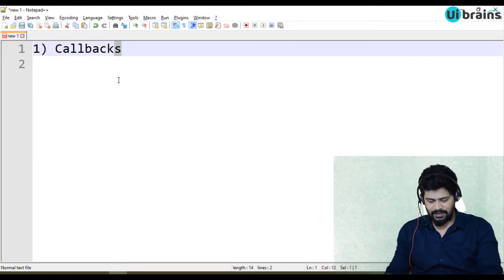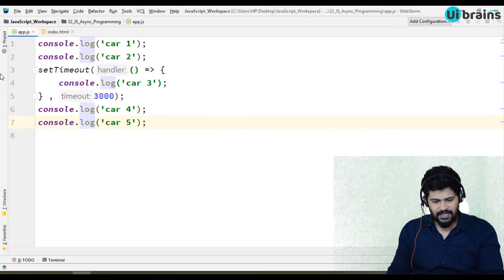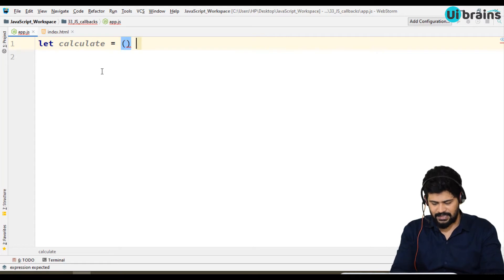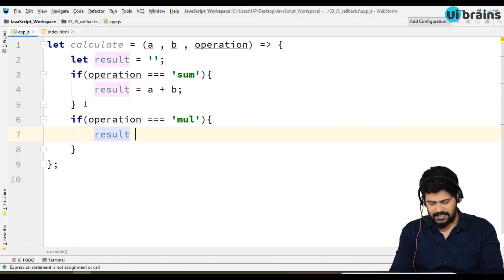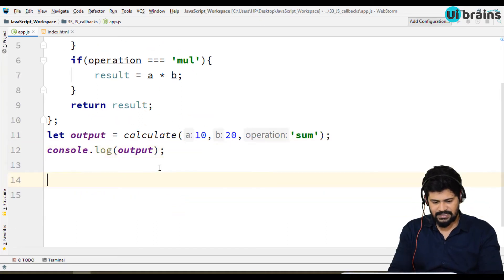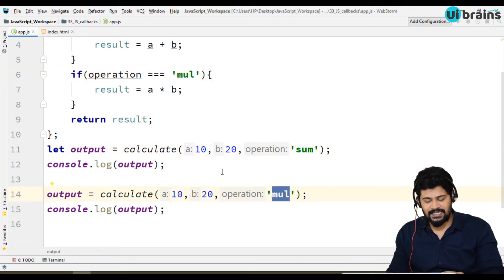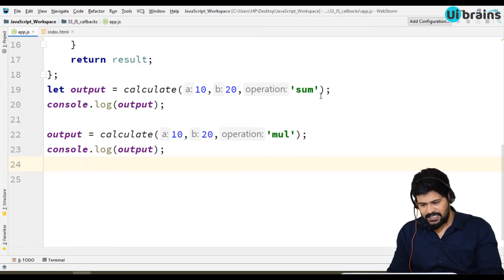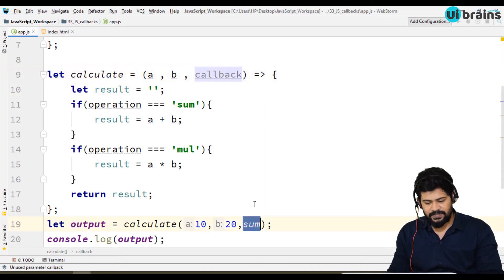59. Callback Functions Concept JavaScript | javascript tutorial | UiBrains | NAVEEN SAGGAM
59. Callback Functions Concept JavaScript | javascript tutorial | UiBrains | NAVEEN SAGGAM